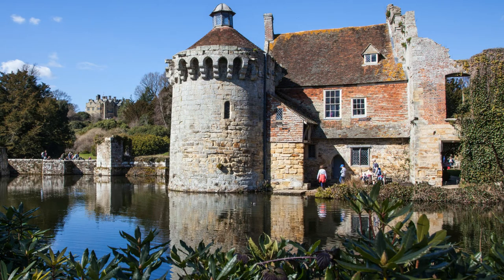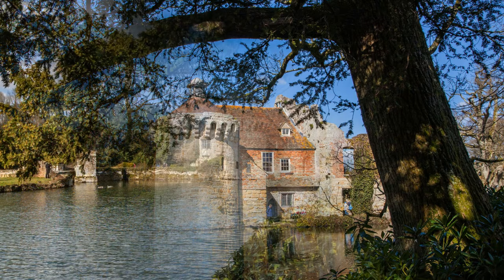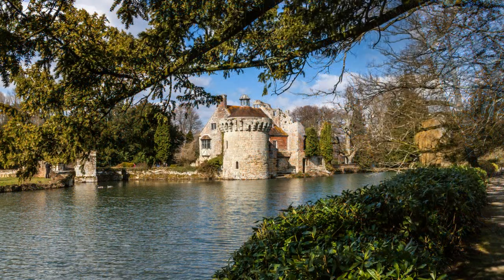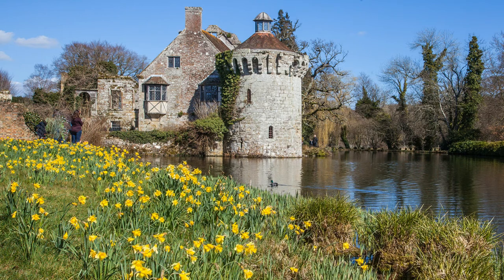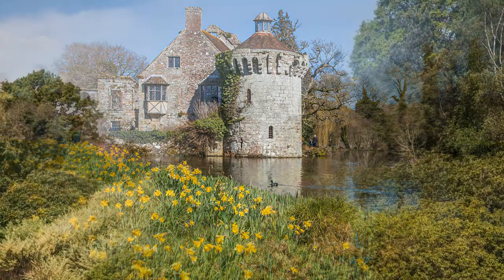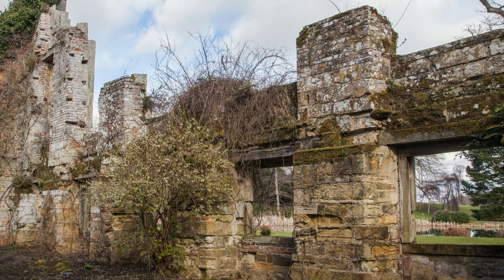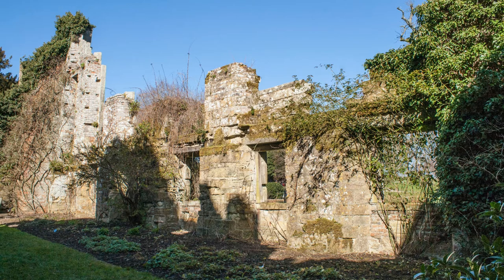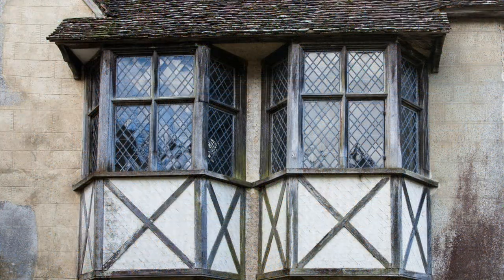Scotney Castle A Brief History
Scotney Castle in Kent